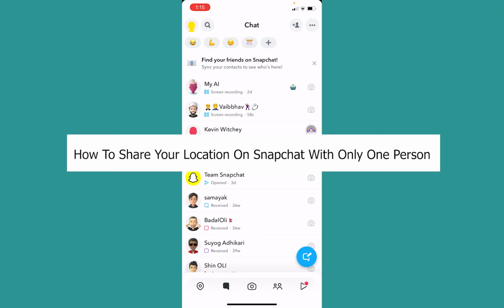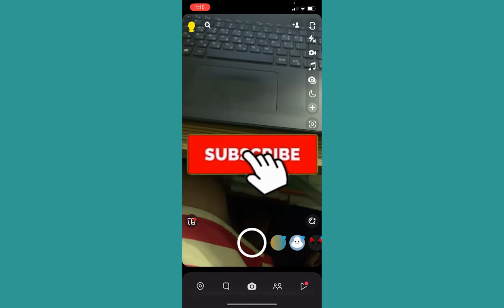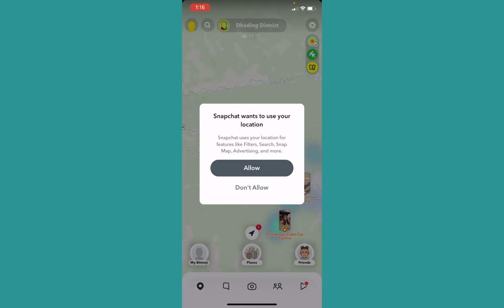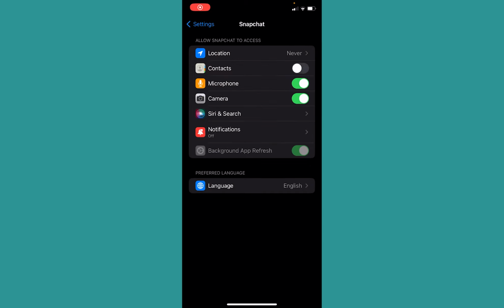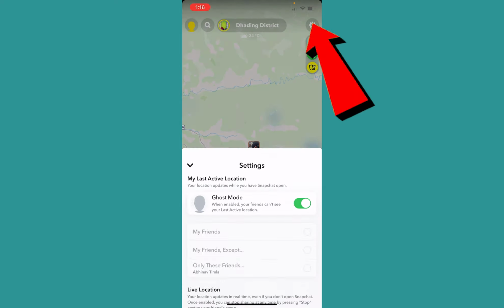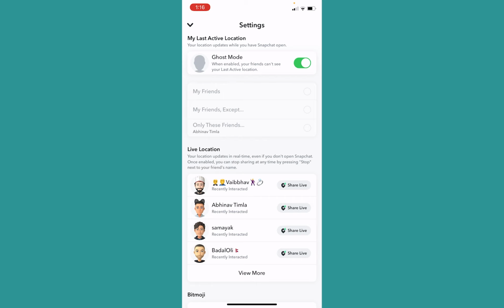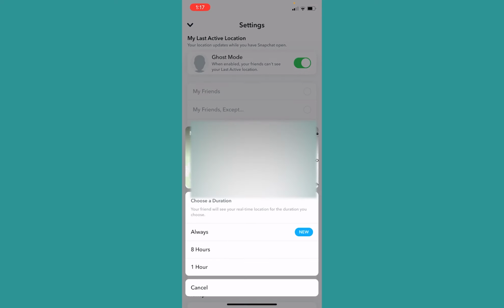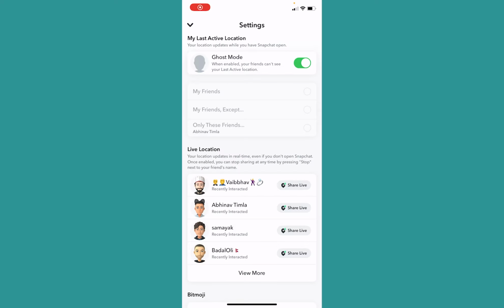How To Share Your Location to Someone On Snapchat (EASY!)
This video walks you through the step by step process of how to share your location on snapchat with only one person. In this quick and easy tutorial, learn how to share your location on Snapchat with just one person! Whether you're planning a meet-up or simply want to keep your location private, we've got you covered.